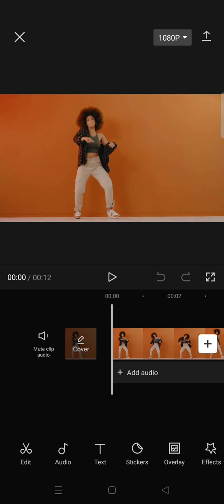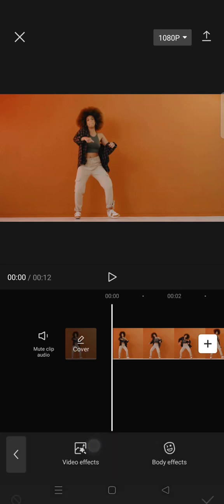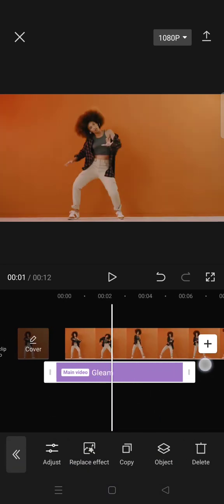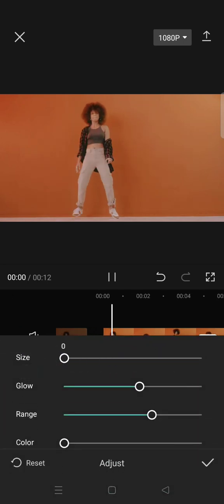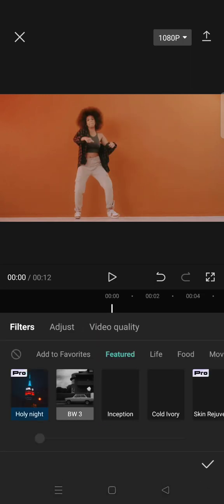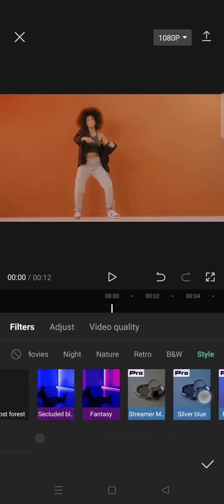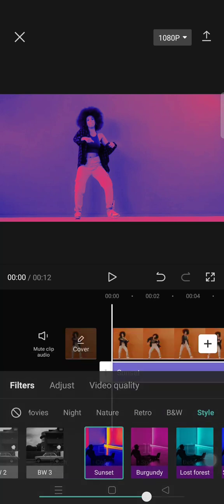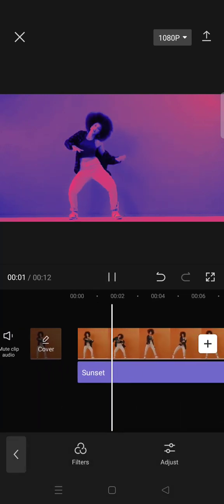Tutorial: CapCut Coloring using Effects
Try this coloring for your next edit on CapCut! Watch the video to find out more